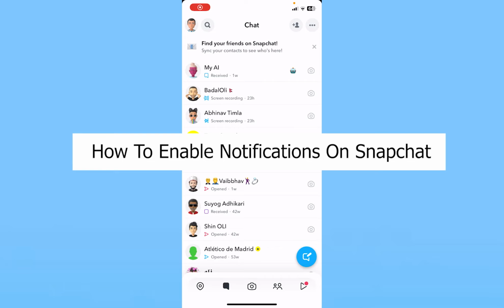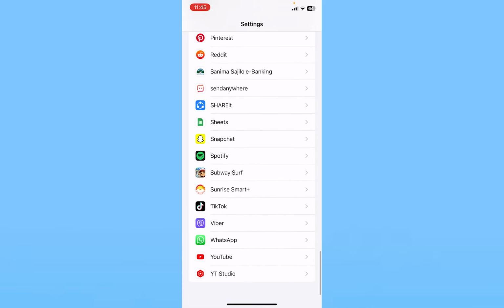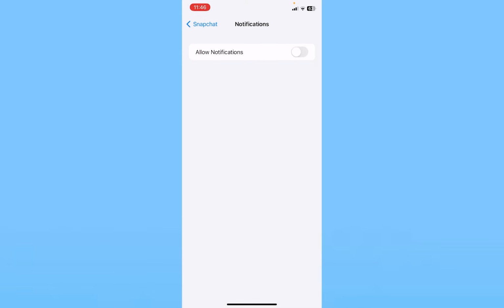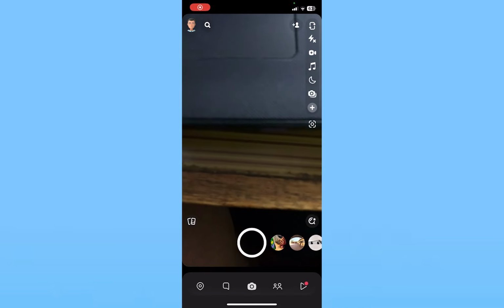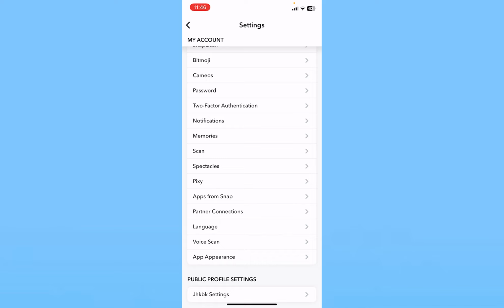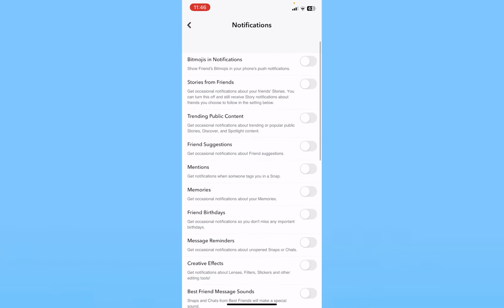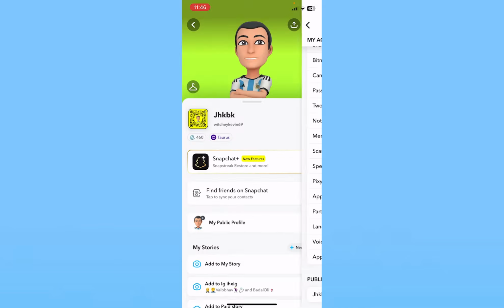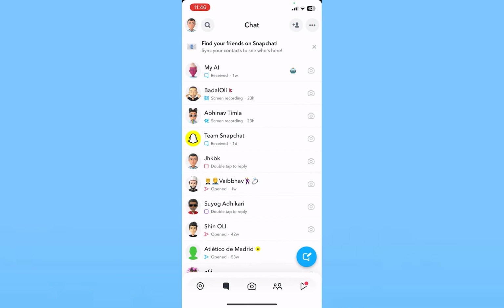How To Turn On Snapchat Notifications On iPhone (Quick & Easy!)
Confused about how to Enable Notifications On Snapchat? In this quick tutorial, learn how to enable notifications on Snapchat and stay in the loop with your friends' updates and messages.